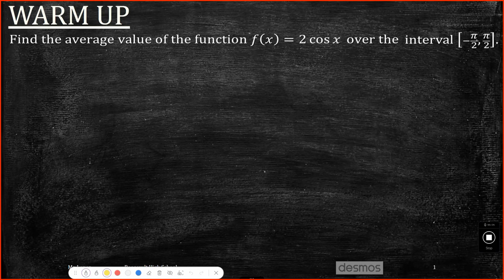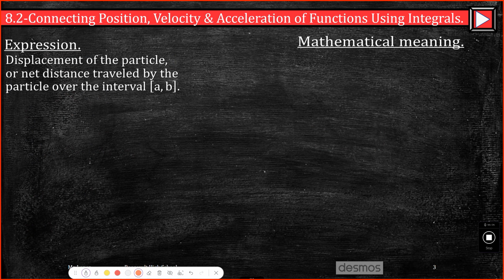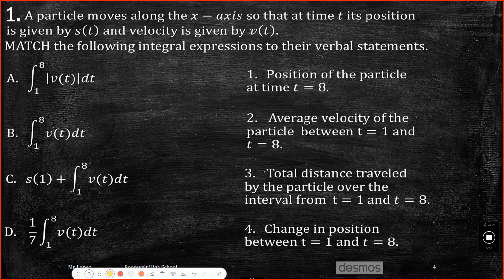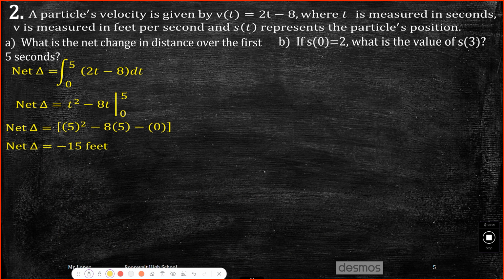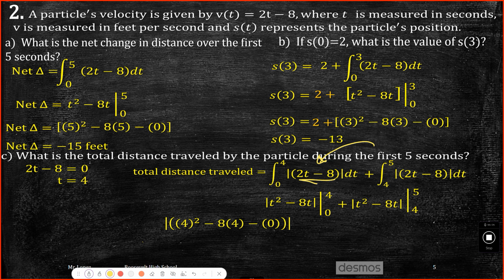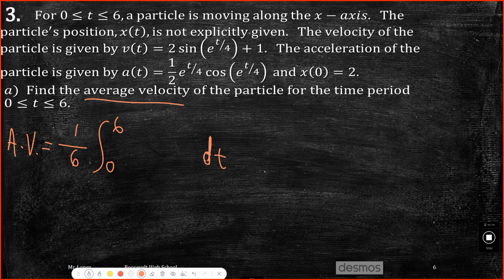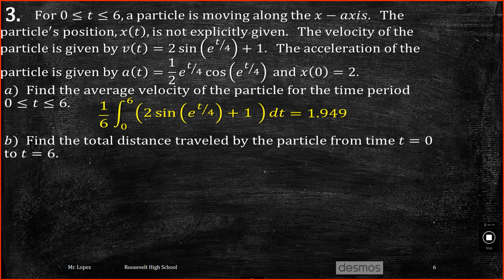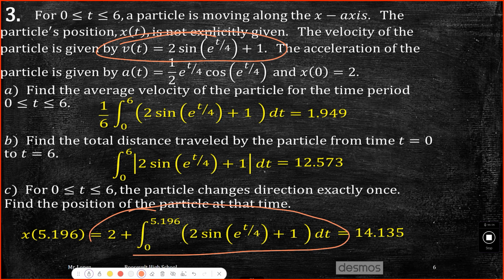Lesson 8 2-Connecting Position, Velocity and Acceleration of Functions to Integrals